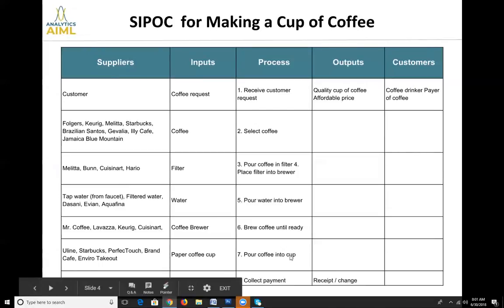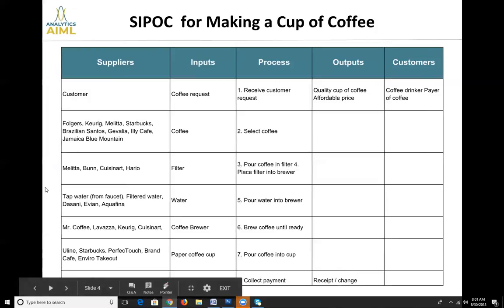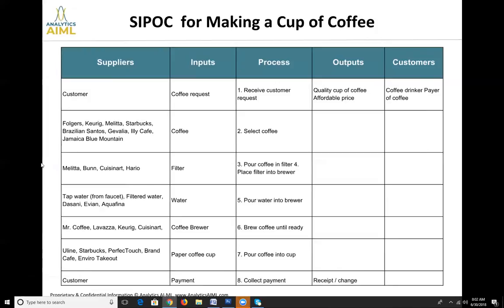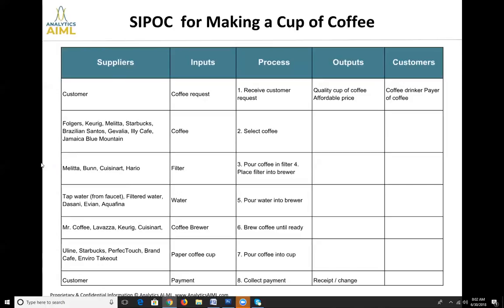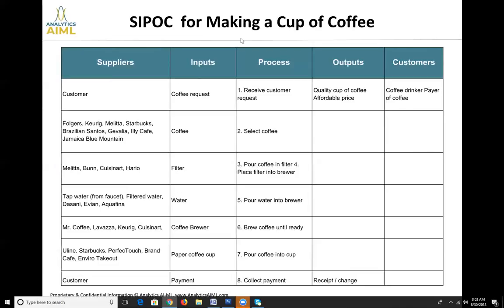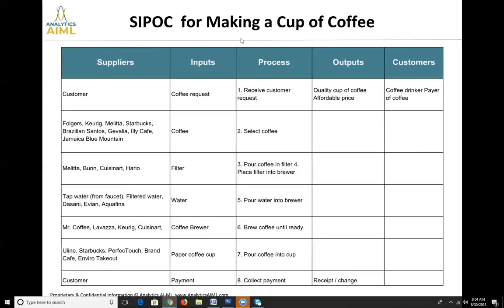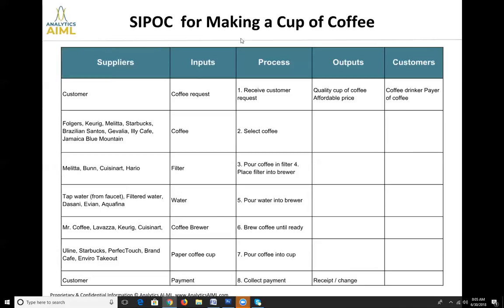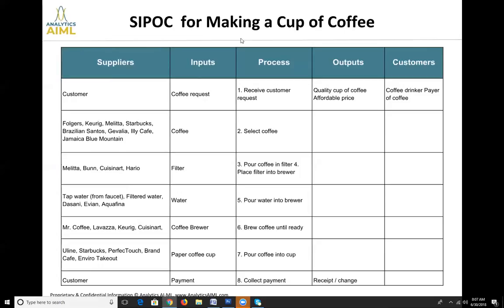SIPOC explanation with making of cup of coffee example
What is SIPOC? An introduction to the SIPOC tool used in DMAIC. SIPOC is used to understand the process and is also helpful in starting a new project. You can point out the eight defects DOTWIMPI using SIPOC.